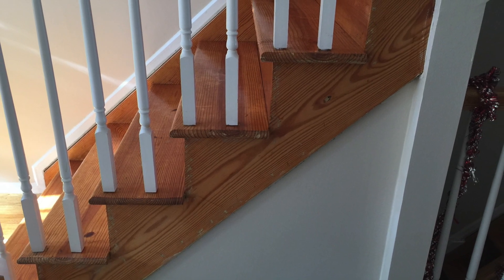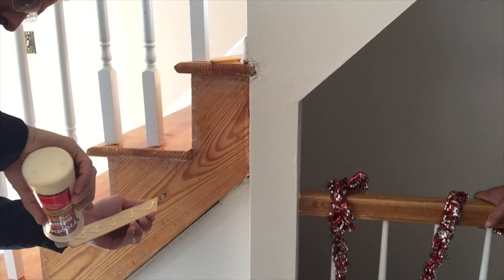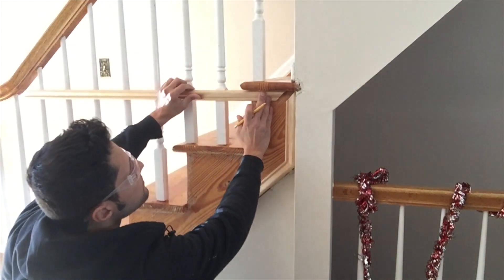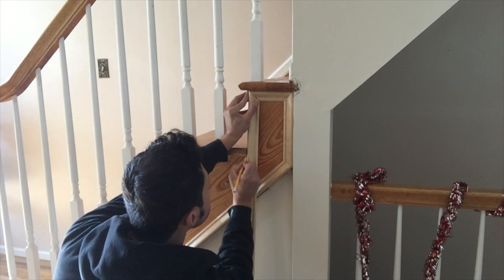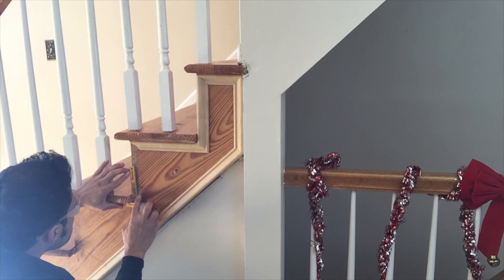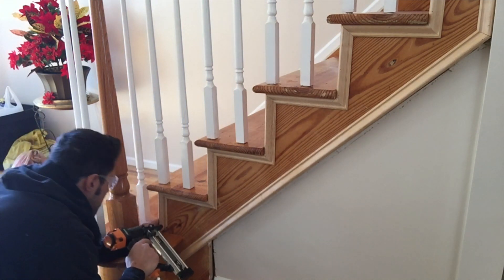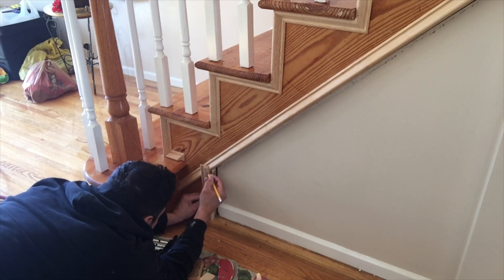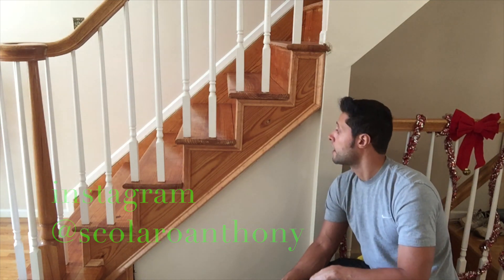Trim Carpentry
Trimming out a staircase.

Tool link for the angle finder-